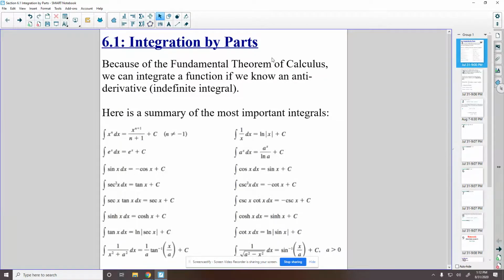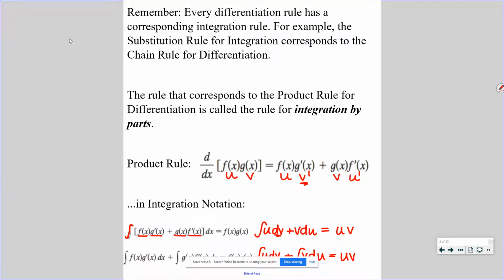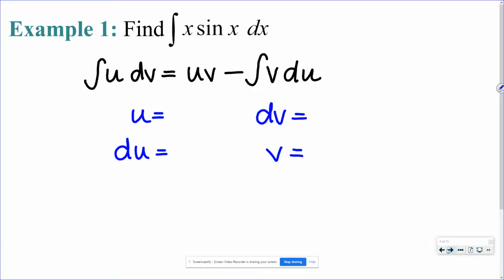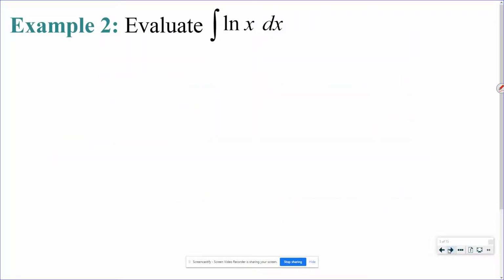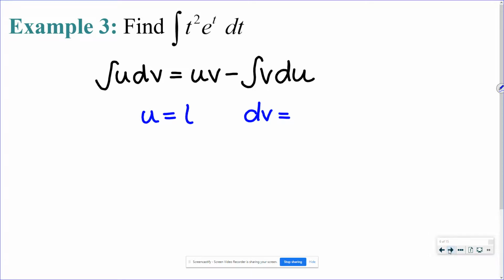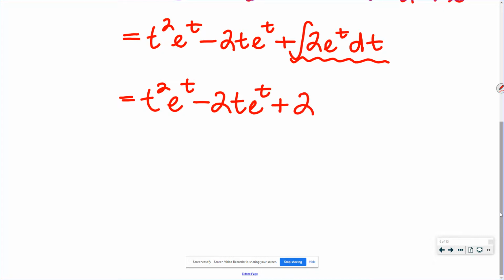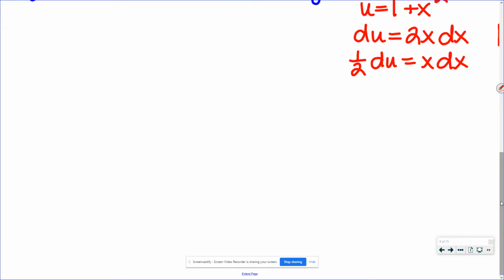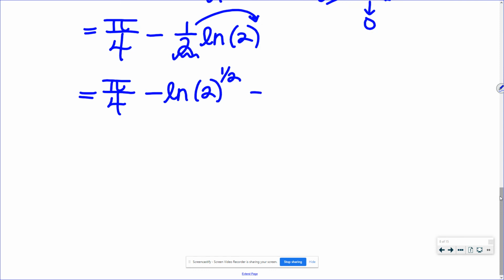Calc BC Lesson 6.1